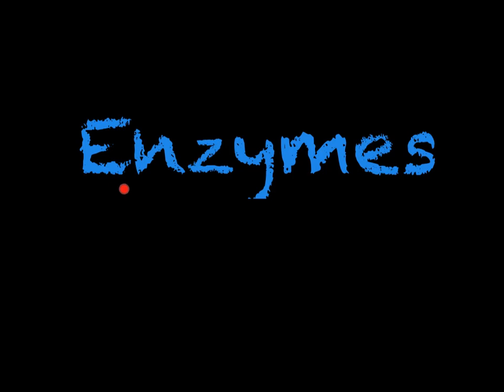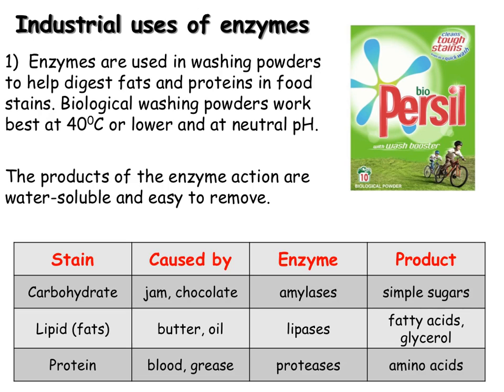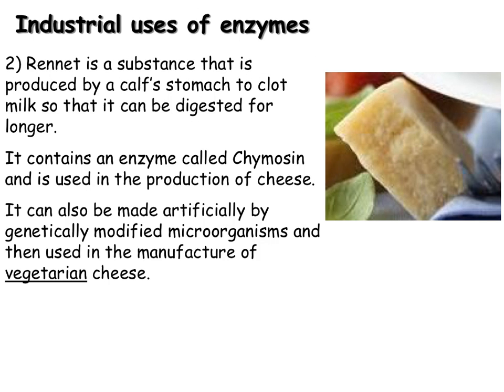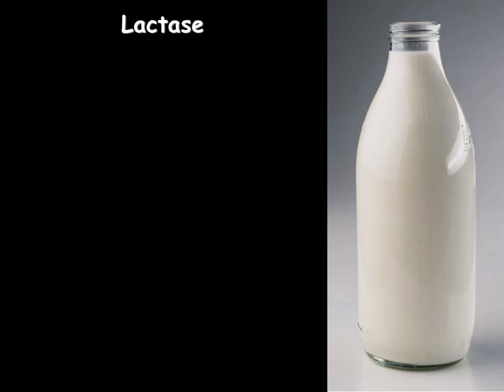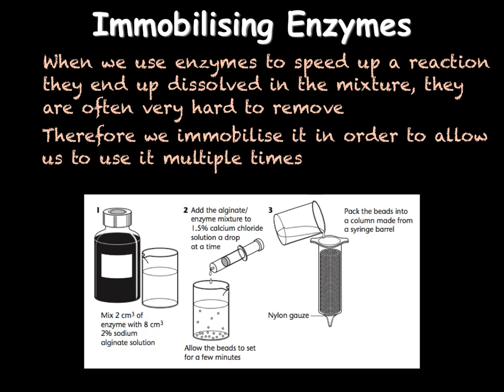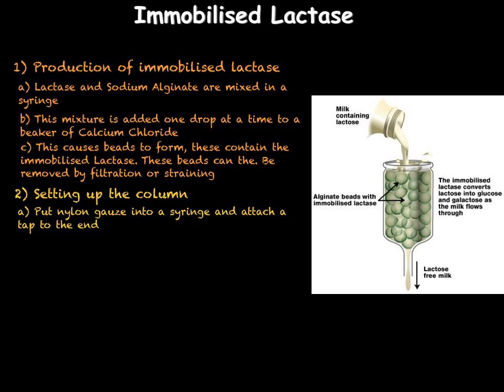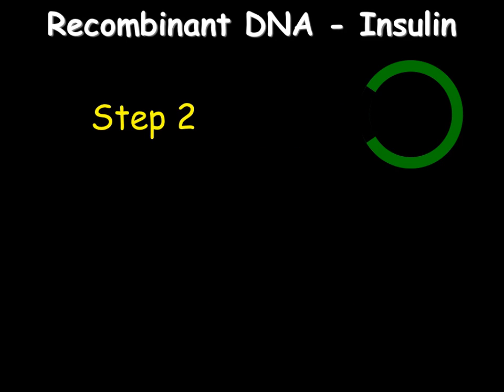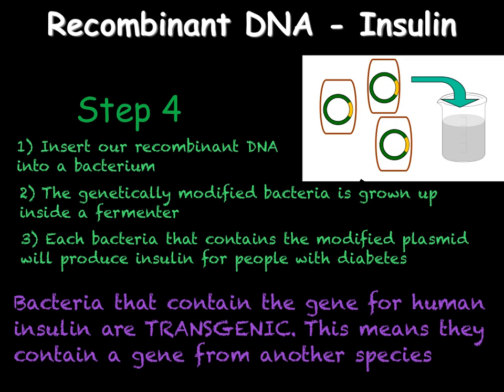B3.11 Enzymes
A tutorial video for EDEXCEL Further Additional Biology (B3)